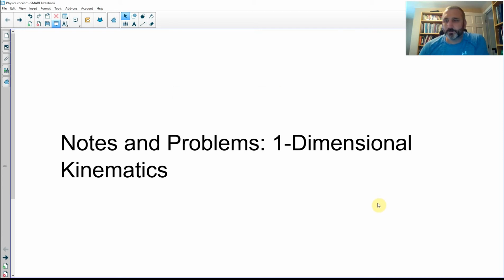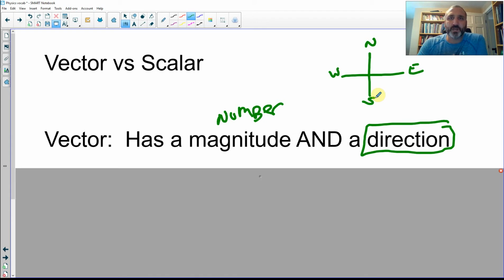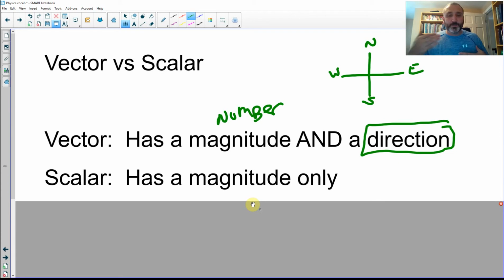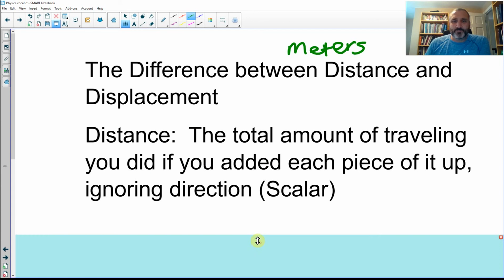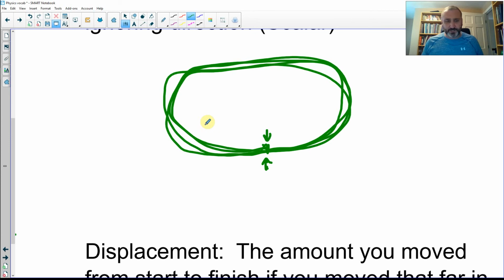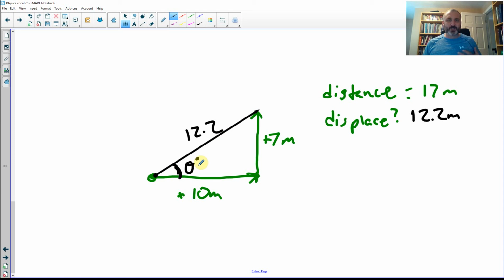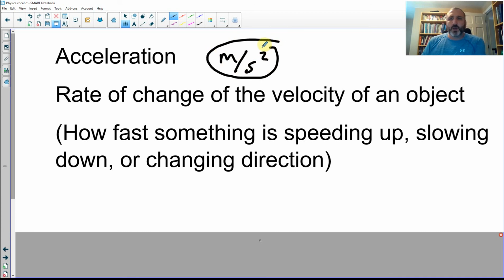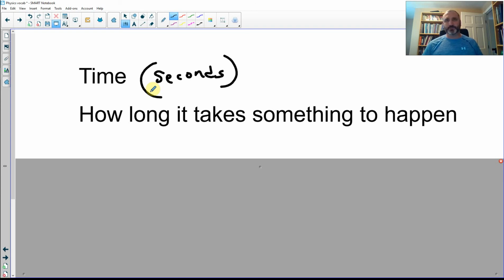Basic Physics Terms notes